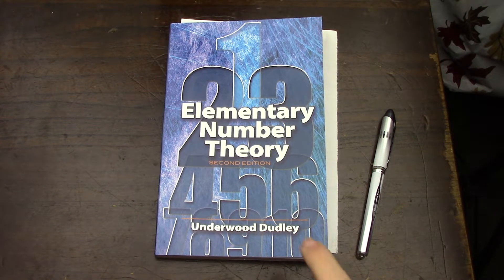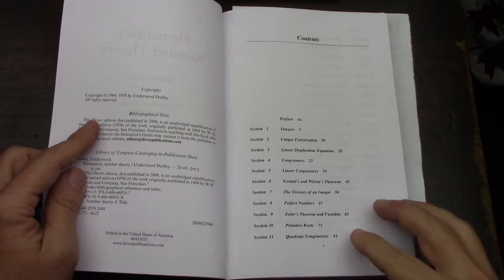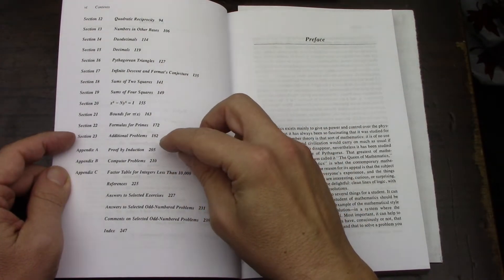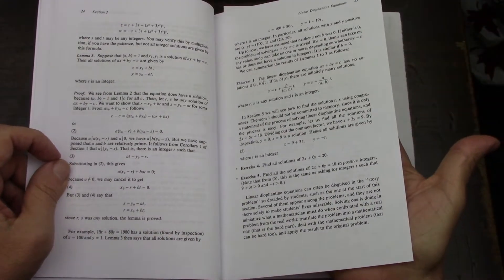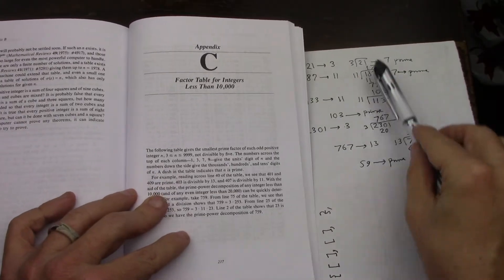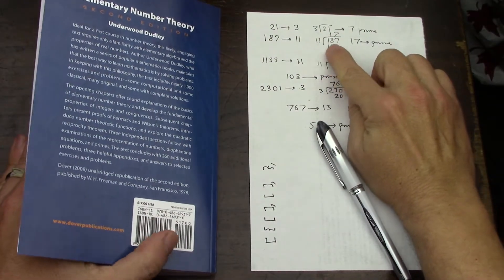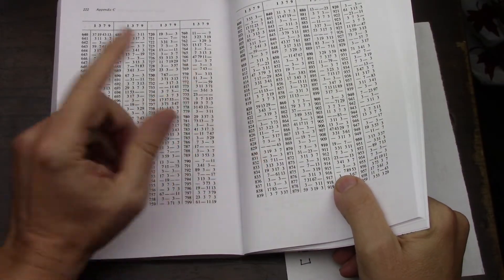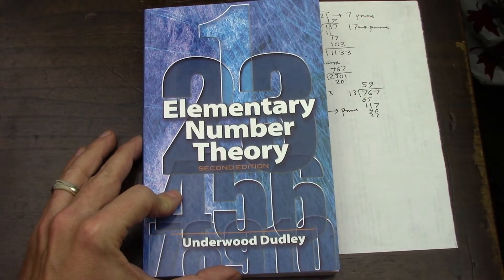Elementary Number Theory by Dudley